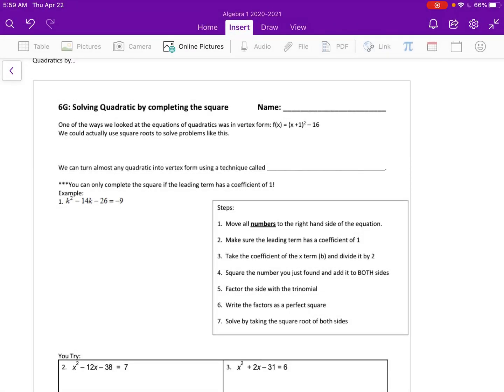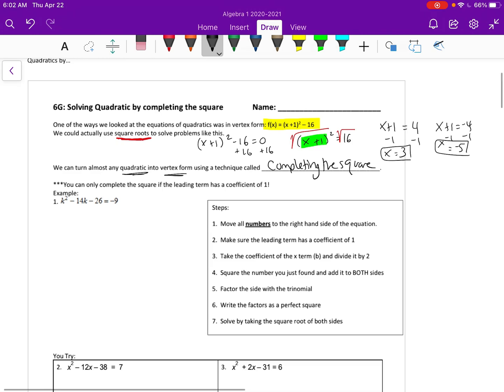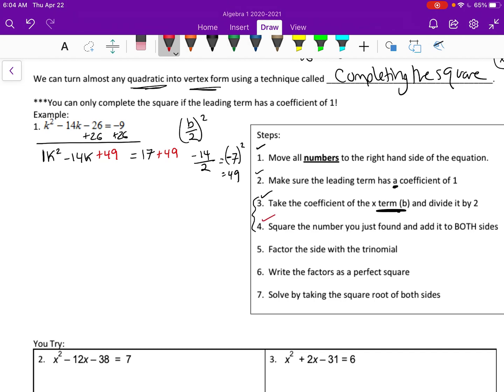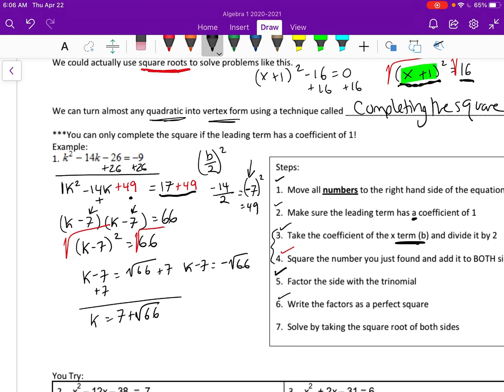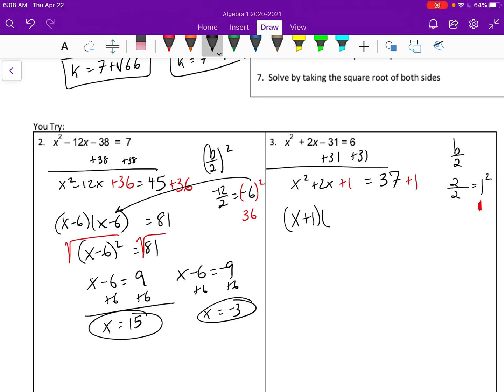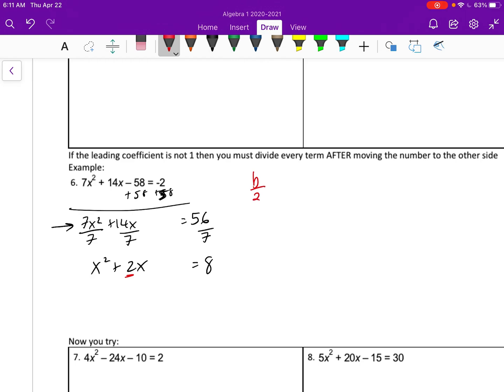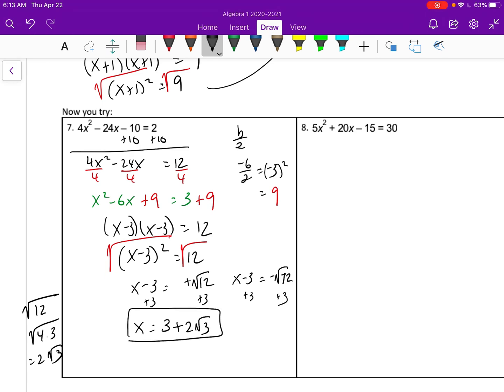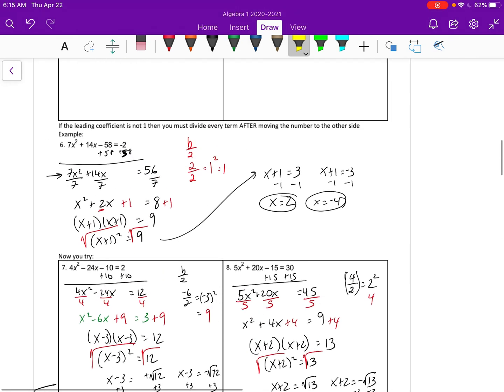Solving a quadratic by completing the square (6G)